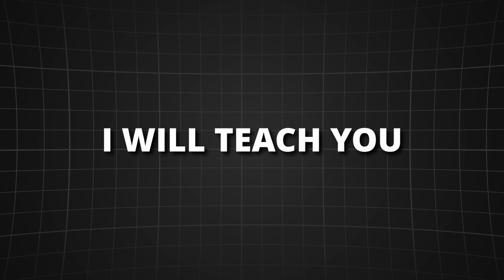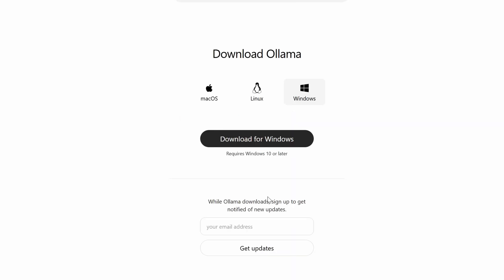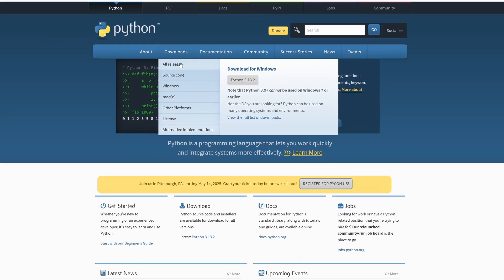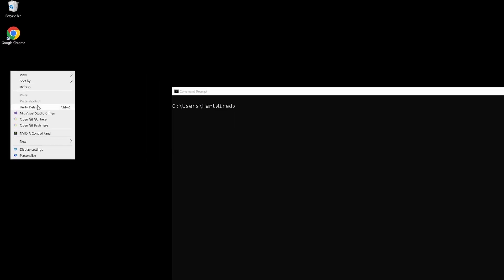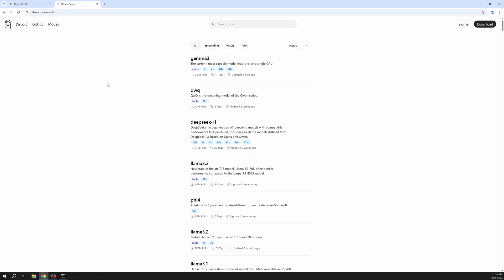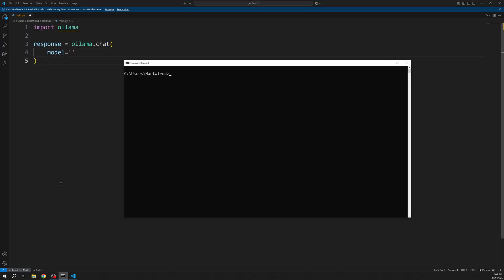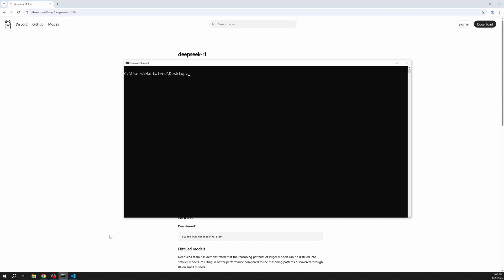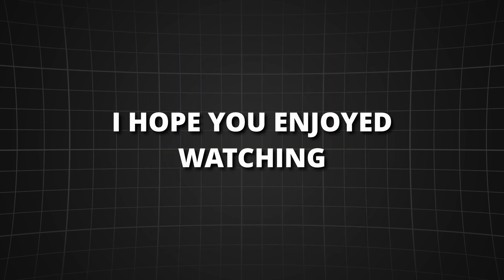Run any LLM Model Locally for FREE (Ollama + OpenWebUI)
Want to run powerful AI models like Llama 3, DeepSeek, or Gemini on your own computer—completely free and private? In this step-by-step tutorial, I’ll show you how to set up Ollama, an open-source tool that lets you download and use any LLM locally. Plus, I’ll guide you through installing the Open Web UI, a ChatGPT-like interface for your browser, and even demonstrate how to use the Ollama API in your Python code!

✅ How to install & set up Ollama on your PC
✅ Downloading & running popular LLMs (Llama 3, DeepSeek, etc.)
✅ Installing Open Web UI for a ChatGPT-like experience
✅ Using the Ollama API in Python (with streaming & temperature control)

Timestamps:
0:00 – Intro
0:39 – Installing Ollama
1:27 – Setting Up Open Web UI
3:02 – Downloading & Running Models
3:38 – Using Ollama API in Python